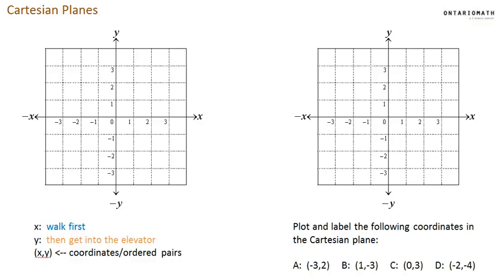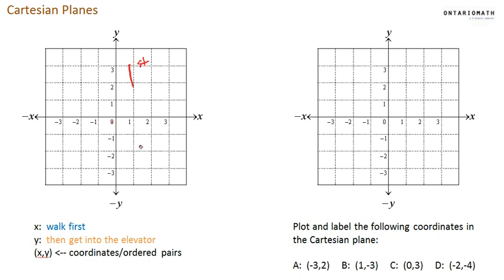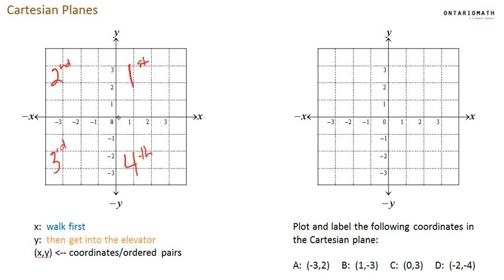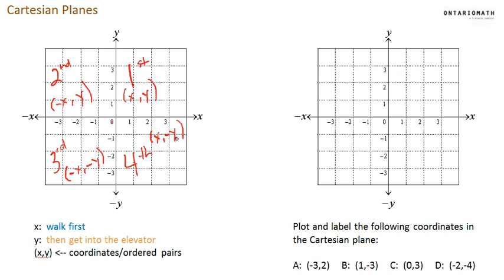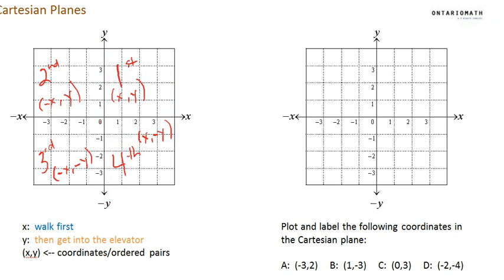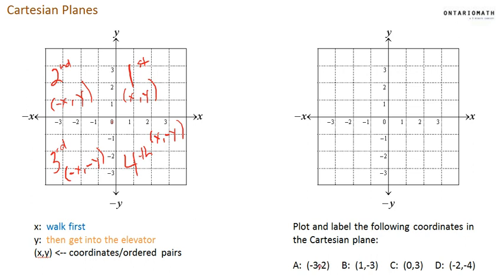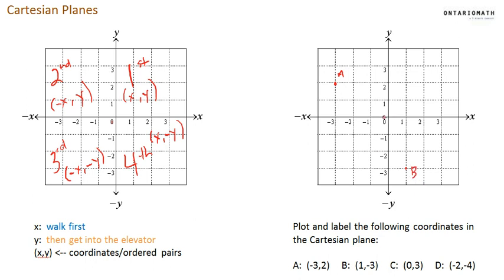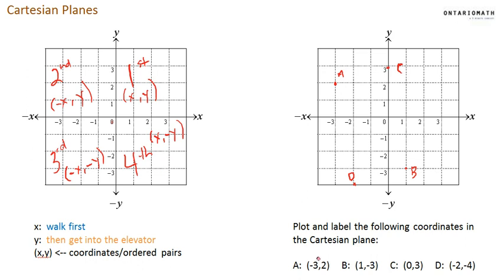Cartesian Planes tutorial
A tutorial to get you familiar with Cartesian Planes and plotting ordered pairs into the Plane.

My goal is simple: learn a concept in under 5 minutes!

The tutorials are all 5 minutes and under and give step-by-step guides and strategies to help you understand a particular concept.

I am a teacher in Ontario, creating this channel to support teachers, students, and parents. It is focused on the Grade 7/8 math curriculum in Ontario, but the concepts and strategies can be applied globally.